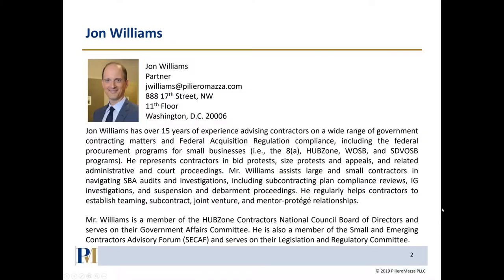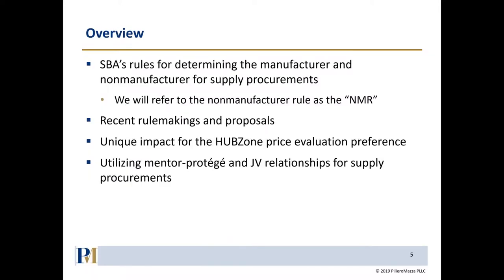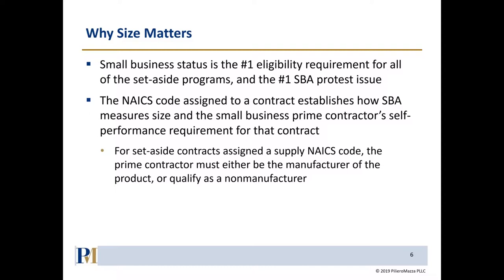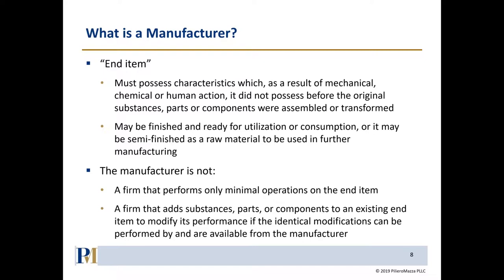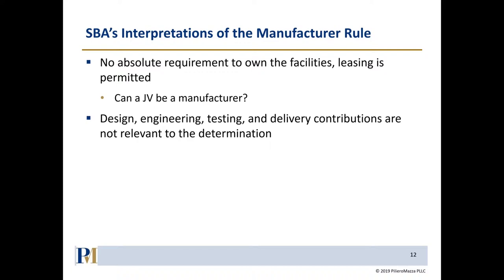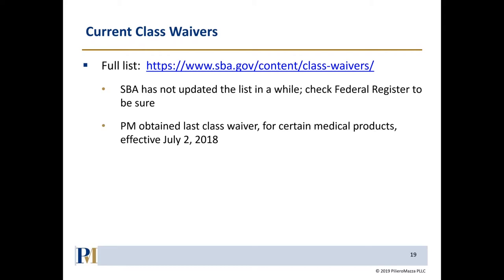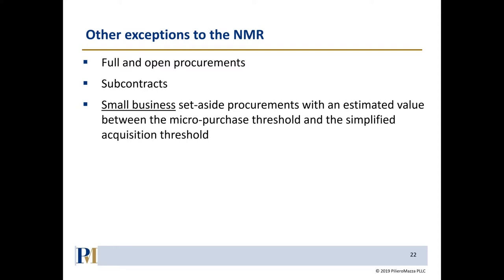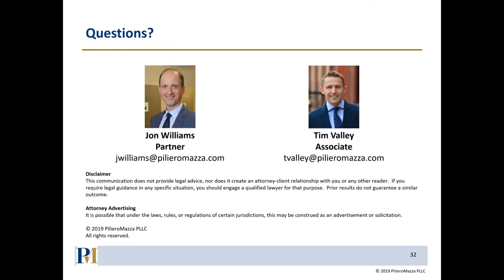Everything You Need to Know about SBA’s Manufacturer and Non-Manufacturer Rules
To Manufacture or Non-Manufacture? That is the question we will answer during this webinar, which will focus on how to qualify as a small business manufacturer or nonmanufacturer for set-aside contracts. The Small Business Administration (“SBA”) has specific rules detailing what it takes to qualify as a small business manufacturer or as a so-called “nonmanufacturer.” Join Jon Williams and Tim Valley, members of PilieroMazza’s Government Contracts Group, to learn about: SBA’s manufacturer and non-manufacturer rules, waivers of the non-manufacturer rule, tips to qualify under these rules, utilizing mentor-protégé and joint venture relationships in this area, and how the rules have been interpreted in case law.

Attorney Advertising:
It is possible that under the laws, rules, or regulations of certain jurisdictions, this may be construed as an advertisement or solicitation.